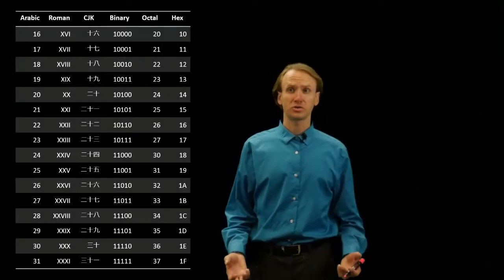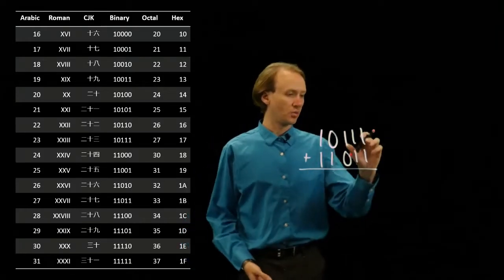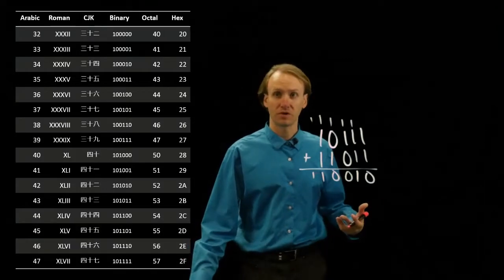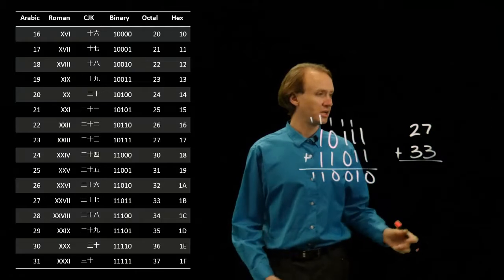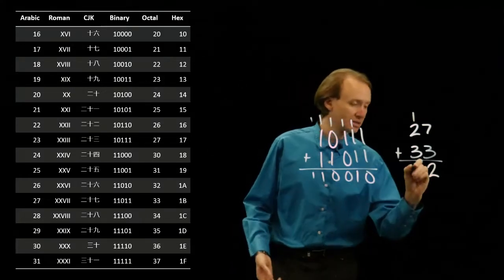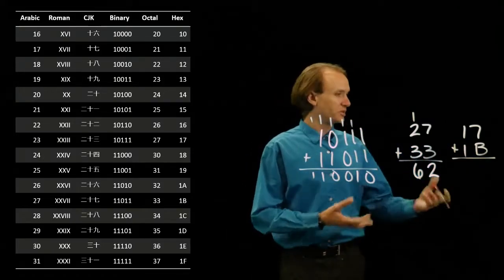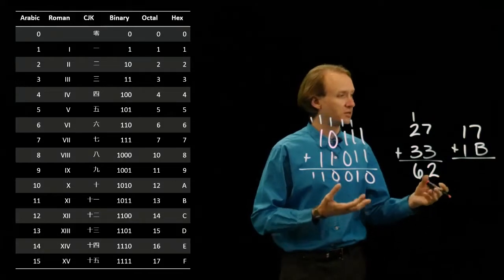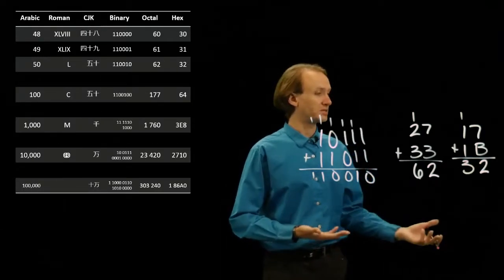21-b. Addition Example 2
Examples of addition in arbitrary bases.